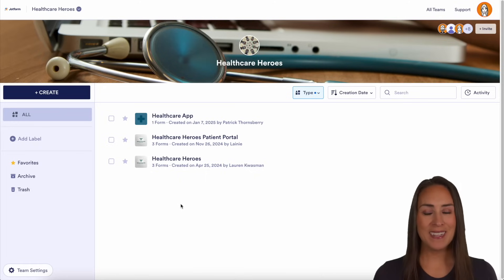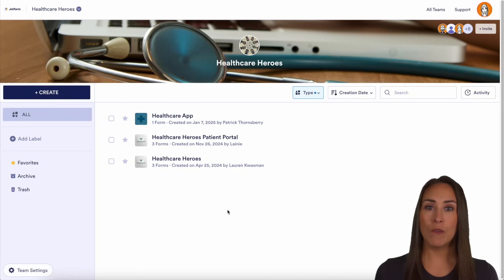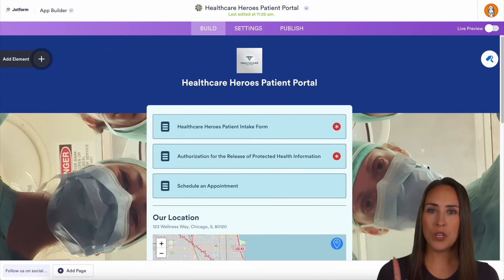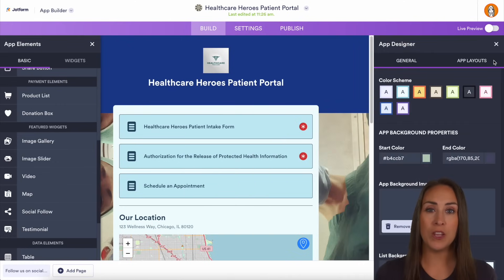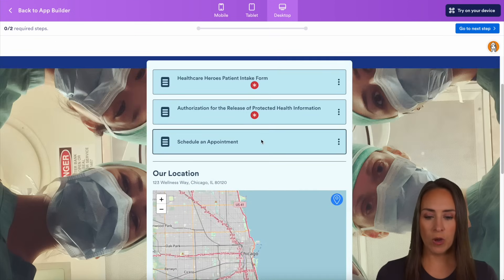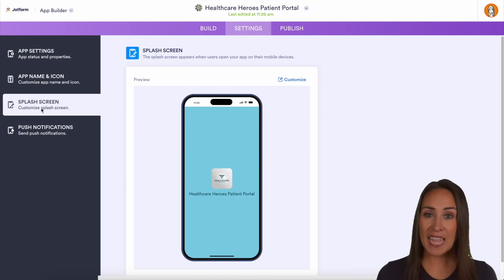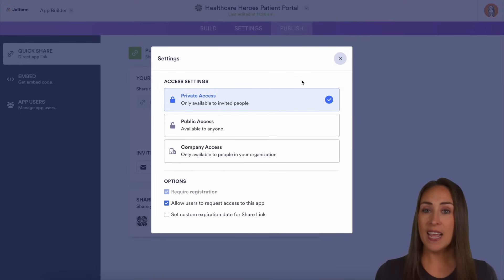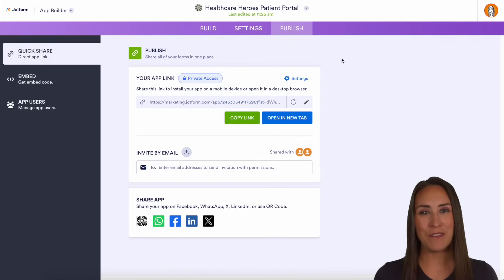How to Empower Patients to Self-Serve with Jotform Apps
Discover how to build a custom no-code patient portal using Jotform Enterprise Apps. This is a great way to streamline healthcare communication, improve access to resources, and enhance the patient experience.

In this video, you’ll learn how to:

- Create and customize healthcare apps without coding
- Add forms, documents, videos, maps, and more to your app
- Brand your app with colors, images, and custom fonts
- Set access levels like private, public, or company only
- Send push notifications directly to users’ devices
- Preview your app on desktop and mobile before publishing

👋 ABOUT JOTFORM
Hi, we’re Jotform, a full-featured online forms platform that makes it easy to create robust forms and collect important data. Check us out
00:00 Introduction
00:31 Creating or Using an Existing App
01:01 Adding Elements to Your App
01:20 Customizing App Design (Color, Fonts, Backgrounds)
01:43 Live Preview for Multiple Devices
02:06 App Settings: Name, Icon, Splash Screen, Notifications
02:21 Sharing Your App (Links, Email, Social Media)
02:37 Access Settings: Private, Public, Company
03:00 Subscribe to Jotform